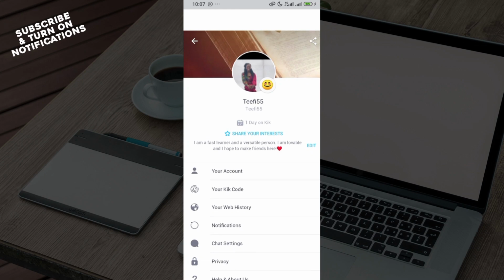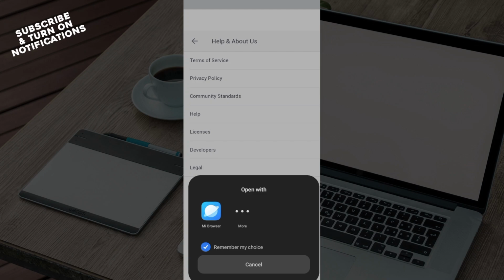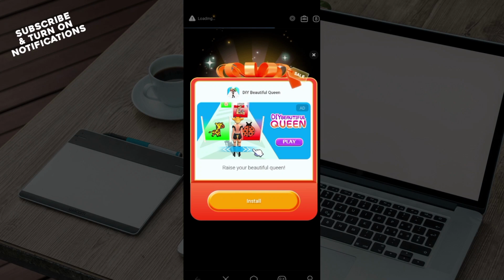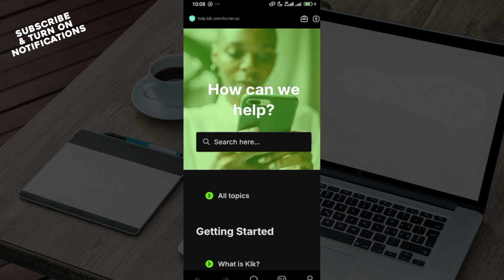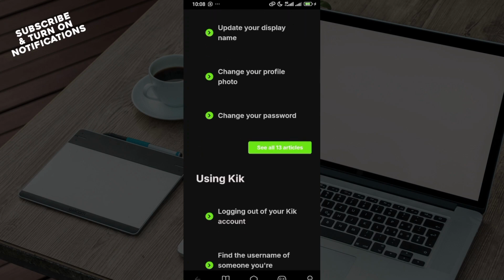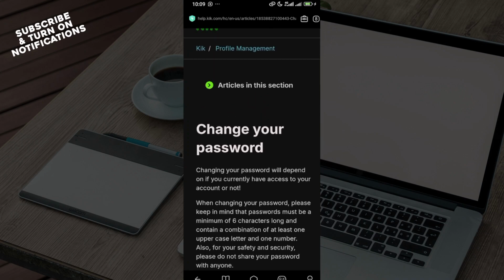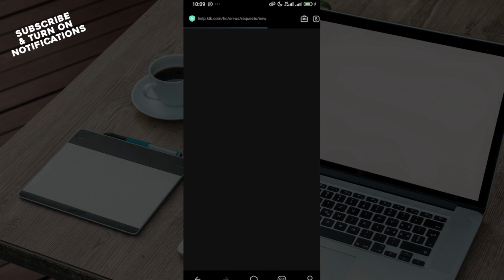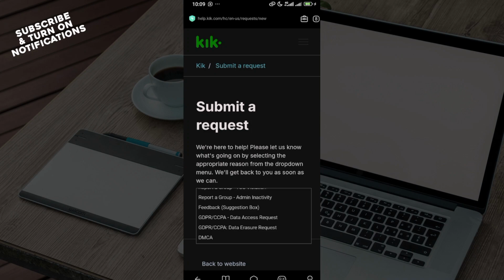How To Contact Customer Support On Kik (Quick and Easy)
In this video I will show you How To Contact Customer Support On Kik. It would be good if you watch the video until the end so that you don't miss important steps.